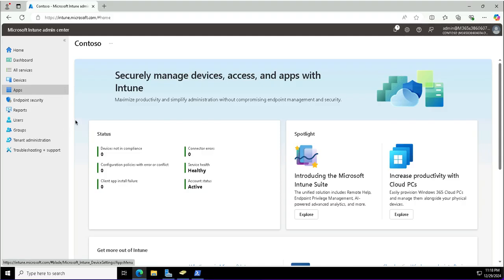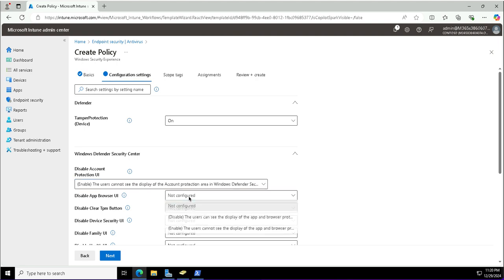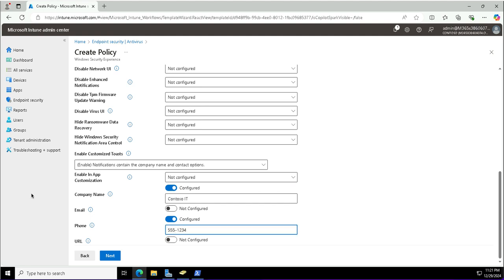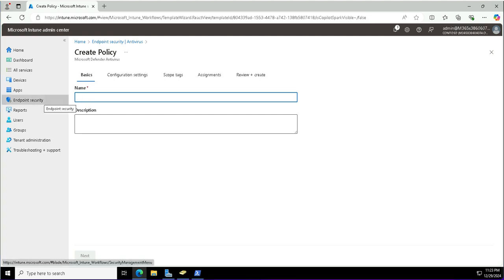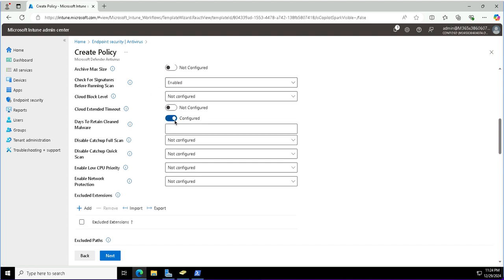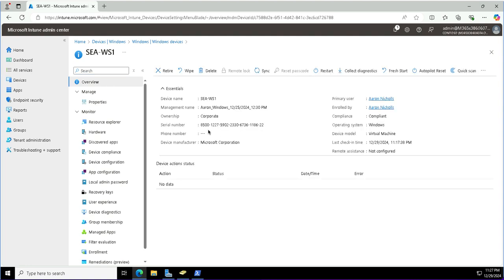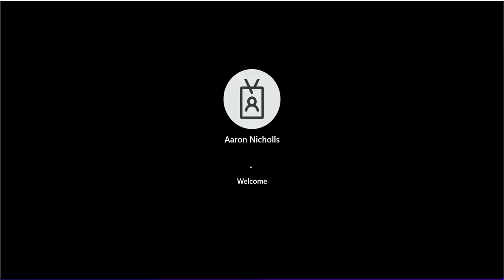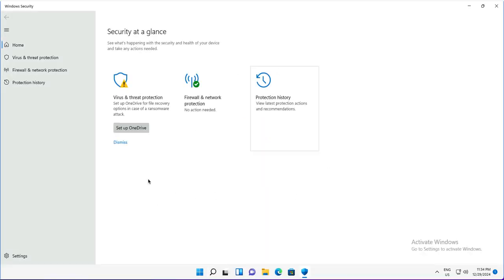MD-102: Deploy Windows Information Protection via Intune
In this practical demo, we will show you how to configure and deploy Windows Information Protection (WIP) policies using Microsoft Intune, a critical skill for the MD-102 certification exam. If you're preparing for the MD-102 exam or looking to learn how to protect corporate data on Windows devices with Intune and Windows Information Protection, this video is for you!

MD-102: Configure and Deploy Windows Information Protection Policies by Using Intune focuses on configuring and deploying Windows Information Protection (WIP), which helps safeguard corporate data from accidental leaks or unauthorized access, even on personal devices. We’ll walk you through the entire process, from policy creation to deployment, to ensure your devices are properly secured.

Key Topics Covered:
Introduction to Windows Information Protection (WIP): Understand what Windows Information Protection is, why it's important for securing corporate data, and how it helps protect information in apps and on devices, especially in Bring Your Own Device (BYOD) scenarios.
Overview of Intune for WIP: Learn how to use Microsoft Intune to manage and deploy Windows Information Protection policies on your organization’s devices. Get an overview of the Intune portal and its capabilities.
Configuring WIP Policies in Intune: Watch a step-by-step demo of how to configure WIP policies in Intune. Learn how to set rules that separate corporate data from personal data on Windows devices, as well as how to configure app-level protection and data encryption.
Creating WIP Policy Rules: Learn how to define rules within WIP policies that allow you to protect sensitive data, such as restricting copy-paste, saving, or sharing data between corporate and personal apps.
Deploying WIP Policies to Devices: Discover how to assign and deploy the configured WIP policies to devices across your organization. We’ll walk you through how to select user groups, device groups, and deployment configurations.
Testing WIP Policies on Devices: See how the deployed WIP policies are applied to Windows devices, and get insights into how the system responds when users attempt to share or transfer protected data.
Managing Data Protection Alerts and Reporting: Learn how to use Intune’s monitoring and reporting features to track the effectiveness of your WIP policies and detect any potential issues with data protection on your devices.
Troubleshooting WIP Policy Issues: We’ll also cover some common troubleshooting tips for when WIP policies aren’t applied as expected, and how to resolve deployment issues.
Best Practices for WIP Policy Management: Get expert tips on how to effectively manage Windows Information Protection policies, ensuring your organization’s data remains protected while maintaining a smooth user experience.
By the end of this demo, you’ll have a complete understanding of how to configure and deploy Windows Information Protection policies using Intune to secure corporate data on Windows devices. This knowledge is key for passing the MD-102 certification exam and for ensuring robust data protection in a modern enterprise environment.

Timestamps:
00:00 Start – Open Intune portal as Global Admin
00:14 Navigate – Go to Endpoint security - Antivirus policies
00:35 Create Policy – Choose Windows platform, select "Windows Security Experience"
01:17 Configure Policy – Enable/disable various UI settings
02:25 Customize Toasts – Add company name and contact info
03:36 Assign Policy – Assign to Koso Developer Devices group
04:15 Create AV Policy – Create new policy for Defender Antivirus
05:04 Configure AV – Real-time monitoring, scan settings, malware retention
06:31 Quick Scan Time – Configure scan schedule (60 mins = 1 AM)
07:52 Sample Submission – Enable sample submission policy
08:11 Assign AV Policy – Assign to Koso Developer Devices, save
08:27 Sync Devices – Trigger sync on enrolled device (cattl-workstation1)
09:18 Test on Unenrolled – Open settings on unenrolled device (client1), all UI visible
10:33 Test on Enrolled – Log in to cattl-workstation1, open Windows Security
11:22 Wait Period – Explain policy sync delay (5–15 mins)
12:14 Sync Again – Trigger sync manually from settings
12:31 Confirm – Windows Security UI reflects applied policies